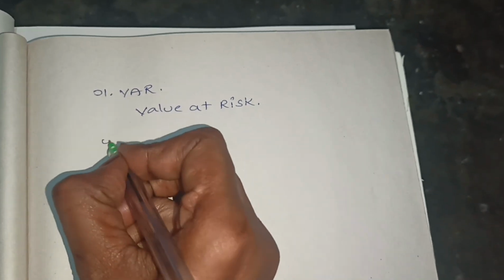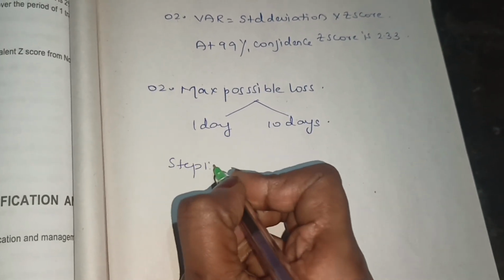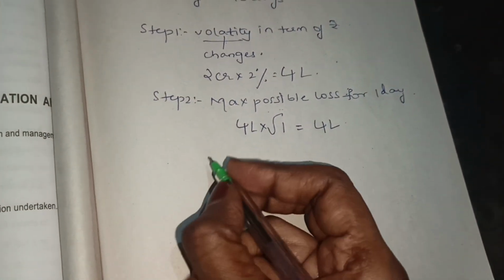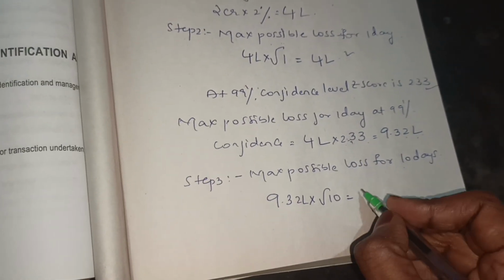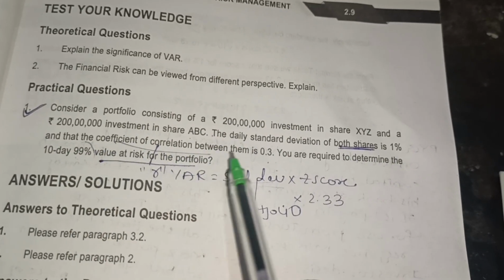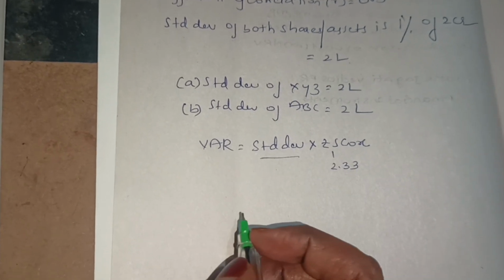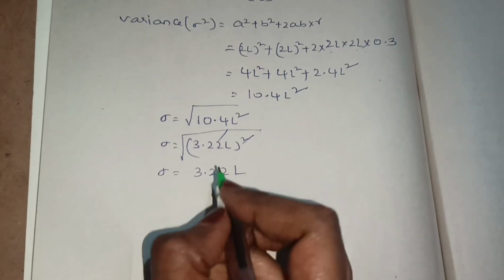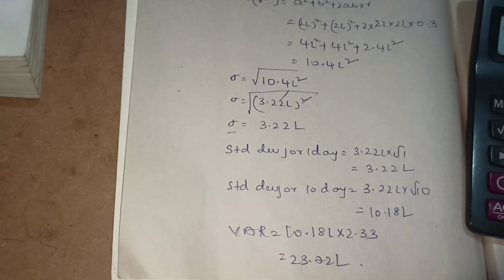CA-Final AFM|Risk Management|ICAI Questions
In this video am going to discuss
Advance Financial Management (AFM)
Chapter 2: Risk Management
🛑Example :
Suppose you hold worth Rs.2 crore shares of X Ltd. whose market price standard deviation is 2% per
day. Assuming 252 trading days a year, determine maximum loss level over the period of 1 trading
day and 10 trading days with 99% confidence level.
Suppose you hold worth ` 2 crore shares of X Ltd. whose market price standard deviation is 2% per

✅coverage ICAI questions
✅ indepth explanation
✅live question solving
📢 AFM classes Free